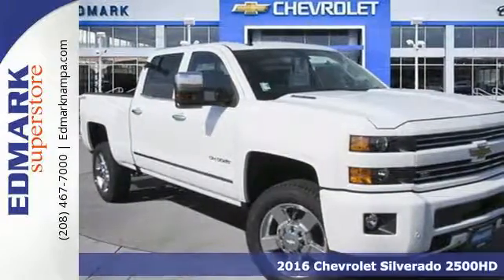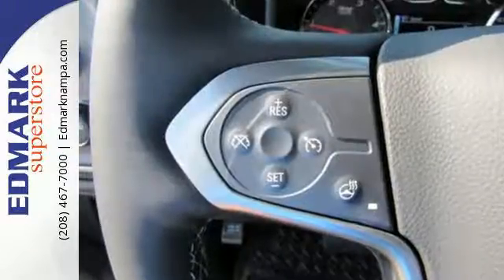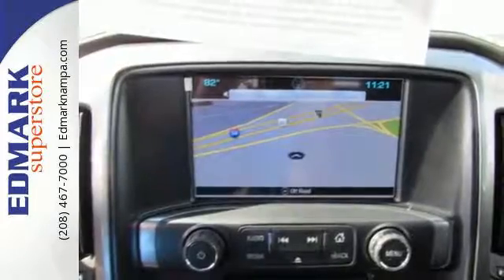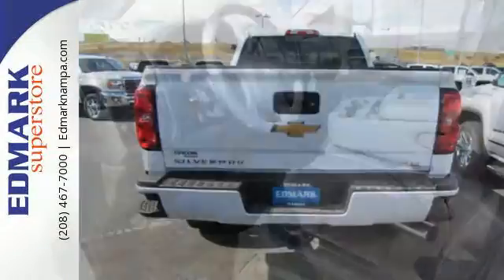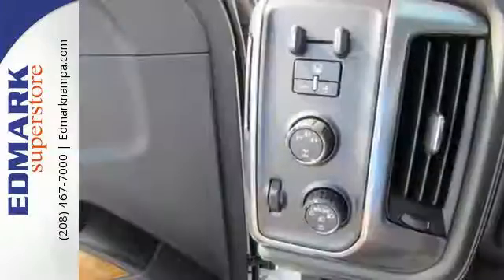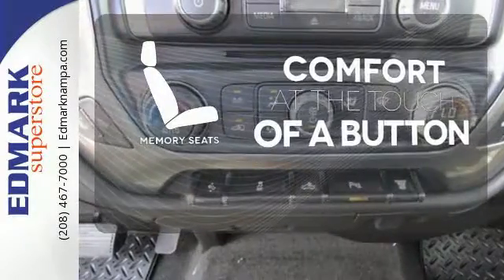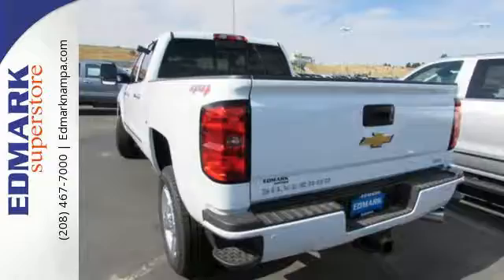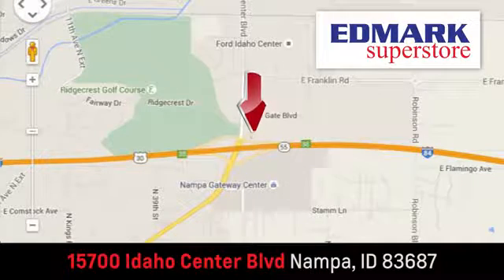2016 Chevrolet Silverado 2500HD Boise ID Nampa, ID #161126 - SOLD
Year: 2016
Make: Chevrolet
Model: Silverado 2500HD
Trim: LTZ4WD
Engine: 8 Cyl. 6.6L
Transmission: Automatic
Color: Summit White
Interior: Jet Black
Stock #: 161126
VIN: 1GC1KWE89GF242521
T Confused about which vehicle to buy? Well look no further than this rock solid 2016 Chevrolet Silverado 2500HD. A true master of tasks. It is nicely equipped with features such as 4WD and Allison 1000 6-Speed Automatic.

Address:
15700 Idaho Center Blvd